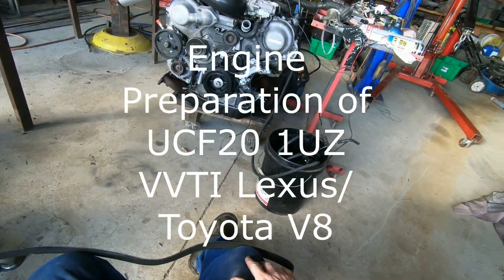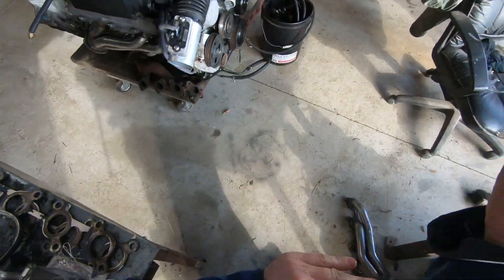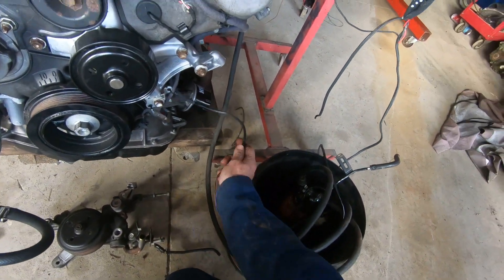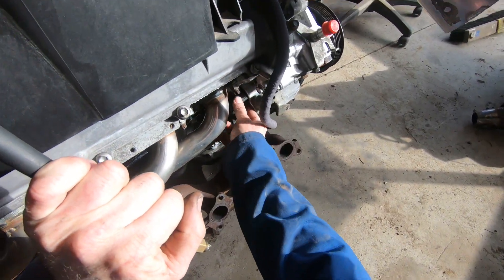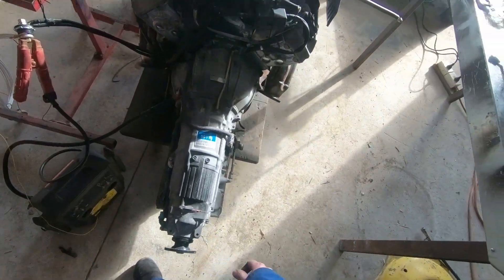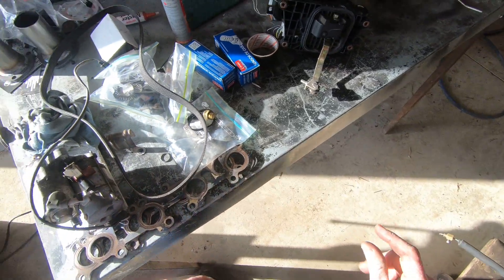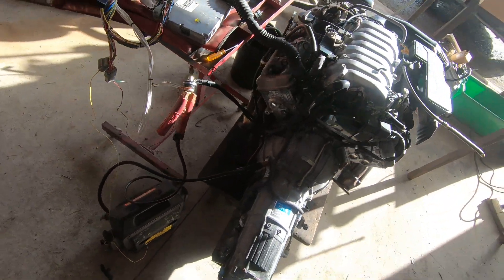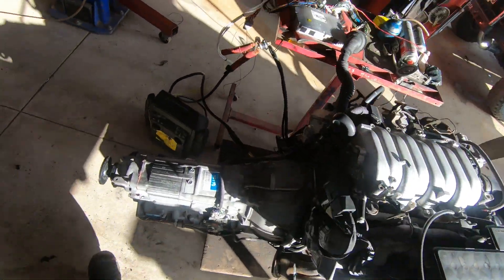1uz or 3uz VVti engine preparation ,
A UCF20 1uz VVti engine which was prepared ready to fit. same info can be allied to 3uz